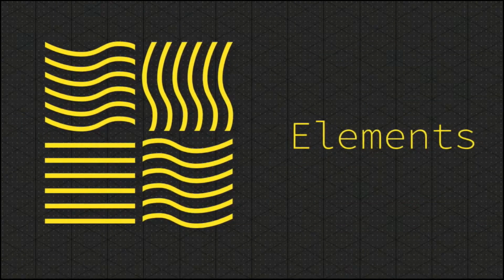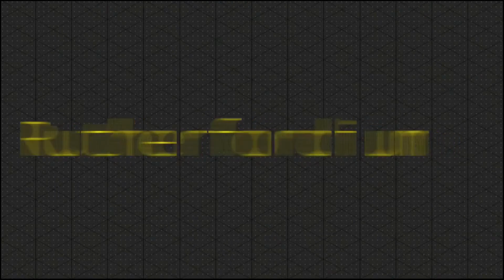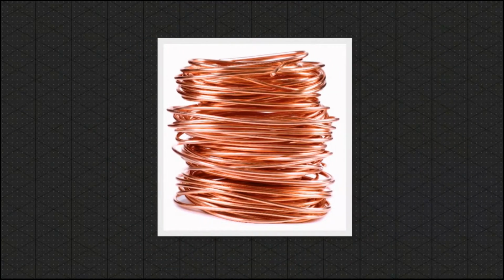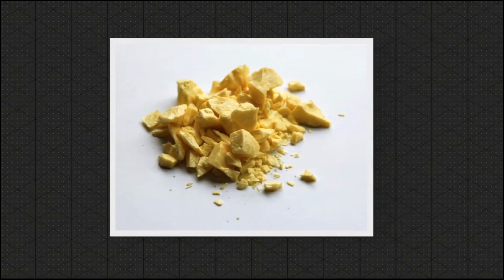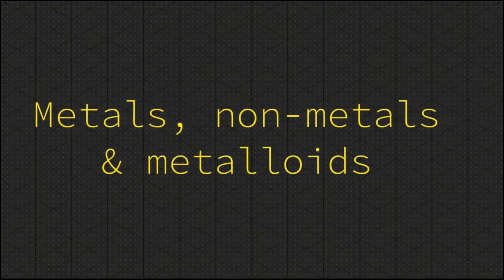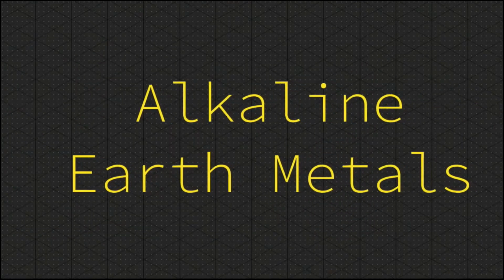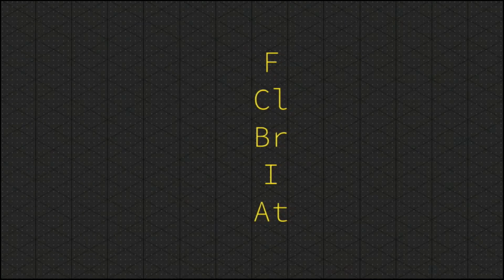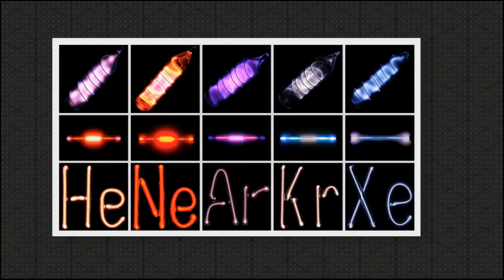Matter and Chemical Change: Topic 4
This is the fourth video in the Matter and Chemical Change unit in science 9 for Mr. Bennett.

In this episode you will learn all about the elements.  We will discuss the symbols for these elements and how they are grouped together into families.